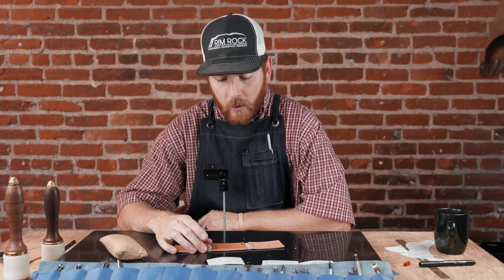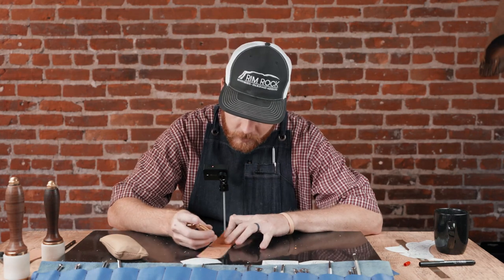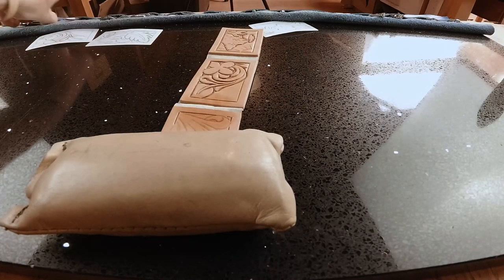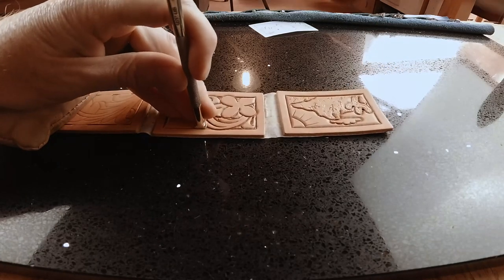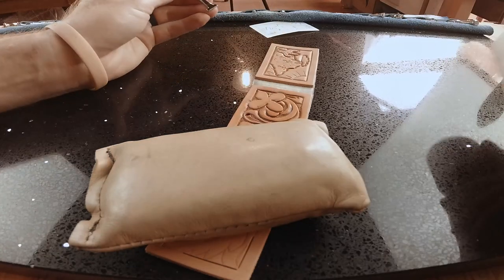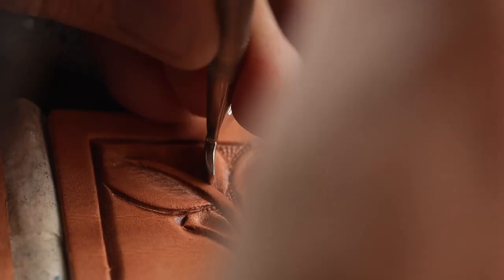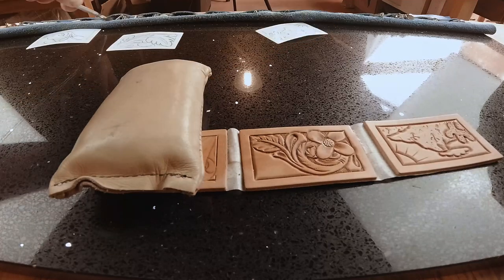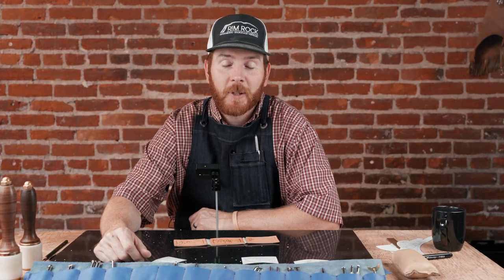Hat Flower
In this video I show how to carve our flower pattern on our pre-cut 2"x3" hat patches.

00:00 Intro
00:29 Swivel Knife
02:22 Beveling & Lifting
10:05 Backgrounding
12:30 Shading
13:50 Embellishments
15:00 Leaf Shading and Style
16:45 Flower Center & Shading
19:20 Dress Cuts
20:05 Outro

You can buy the pattern on our website or receive the pattern for free when you purchase a set of our precut 2"x3" hat patches. In the next video I will demonstrate our floral leaf pattern.

Craftool Ballpoint Stylus

Saddle Lac
Older Label?
Newer Label?

Tan Kote
4 oz.
32 oz.

Fiebing's
Sheridan Brown Antique Finish
4 oz.
32 oz.